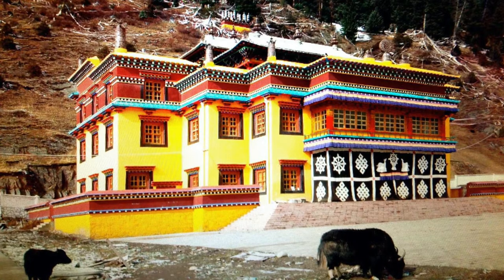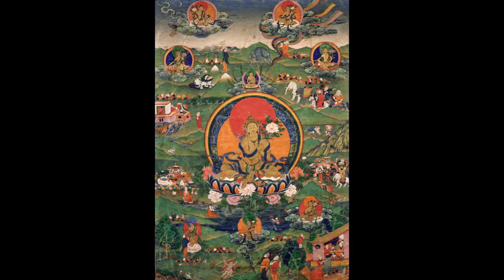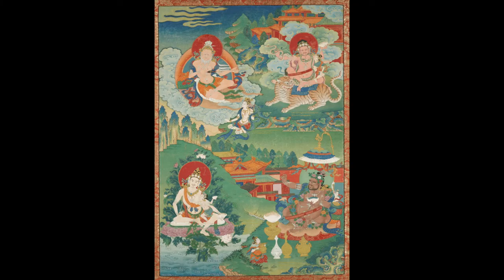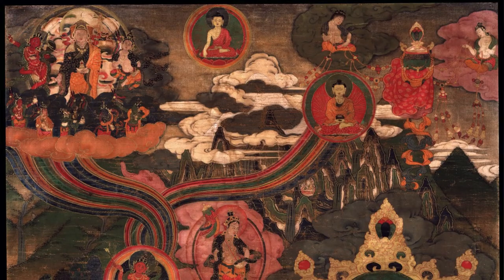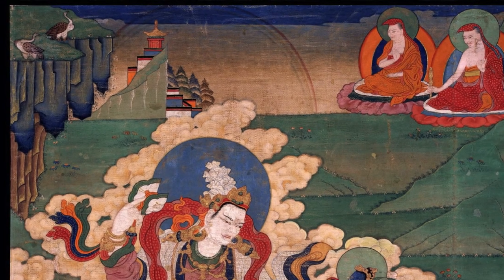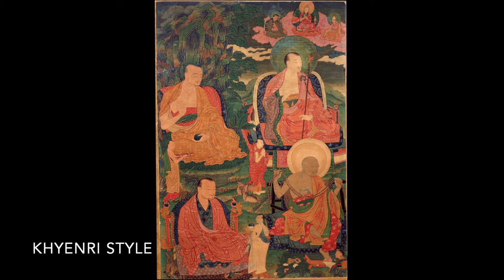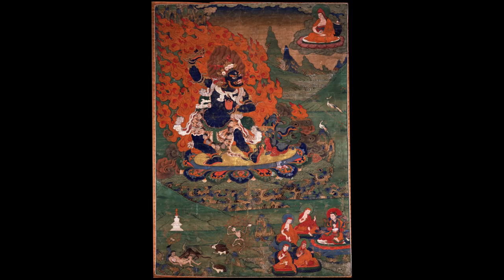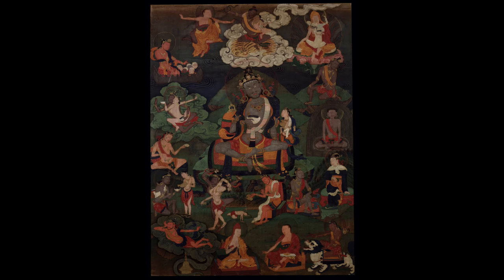The Khampa Gar Painting Style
Introducing the Khampa Gar style of painting. Jeff Watt explains the hybrid stylistic elements of the artistic style which emerged from a Drukpa Kagyu monastery in the Lhatok region of eastern Tibet.